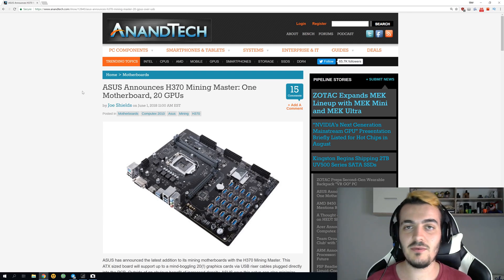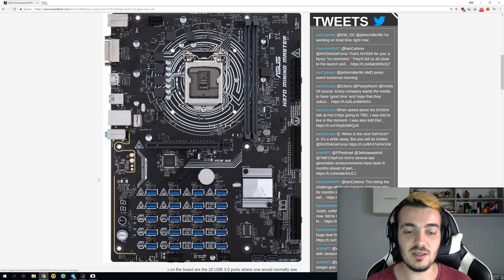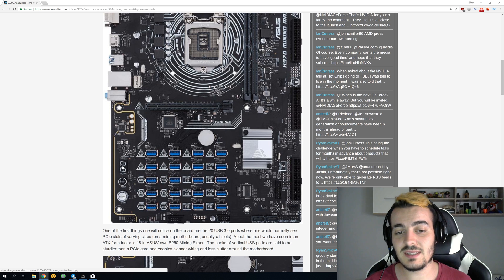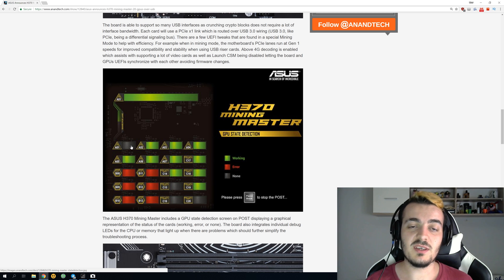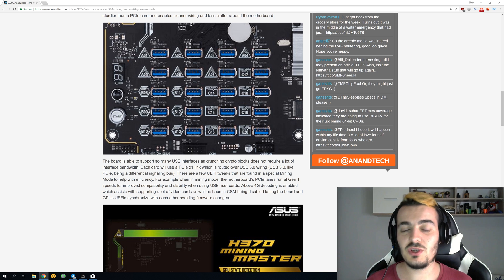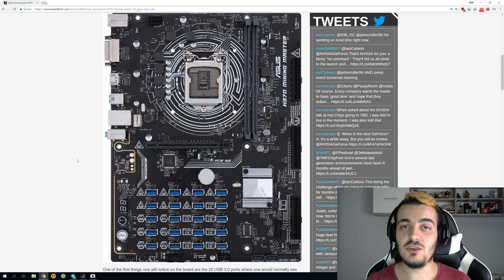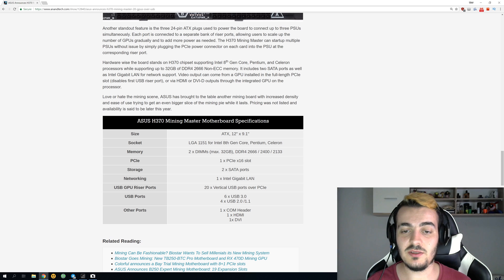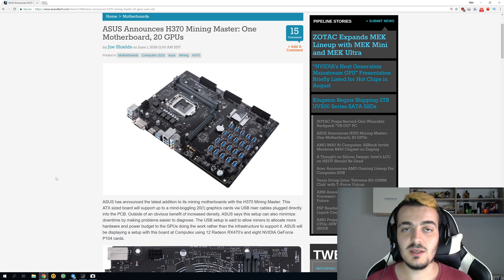Best new mining motherboard for 20 GPU rig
ASUS has announced the latest addition to its mining motherboards with the H370 Mining Master. This ATX sized board will support up to a mind-boggling 20(!) graphics cards via USB riser cables plugged directly into the PCB. Outside of an obvious benefit of increased density, ASUS says this setup can also minimize downtime by making problems easier to diagnose. The USB setup is said to allow miners to allocate more hardware and power budget to the GPUs doing the work rather than the infrastructure to support it. ASUS will be displaying a setup with this board at Computex using 12 Radeon RX470’s and eight NVIDIA GeForce P104 cards.